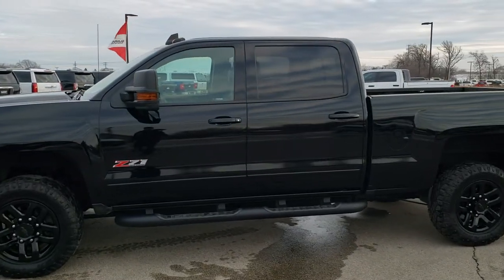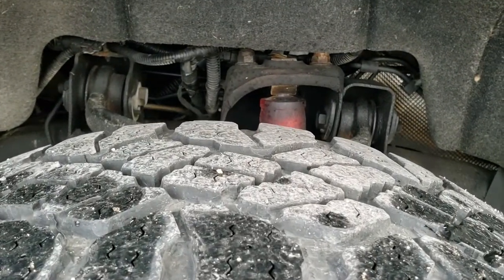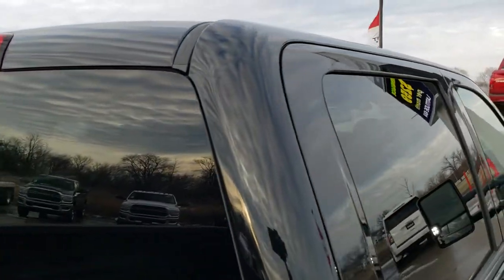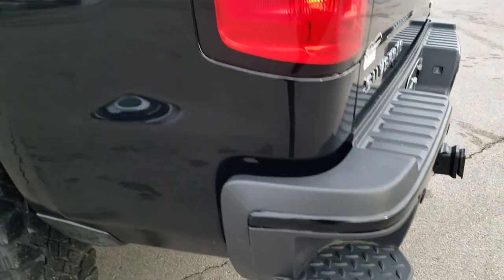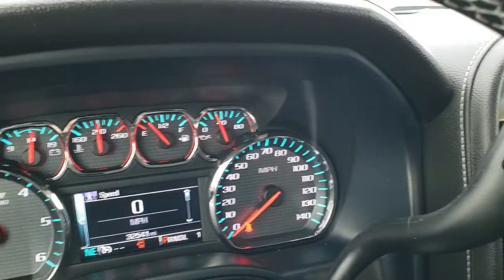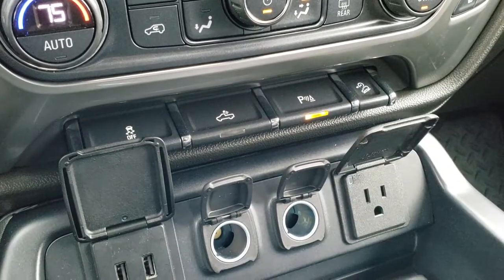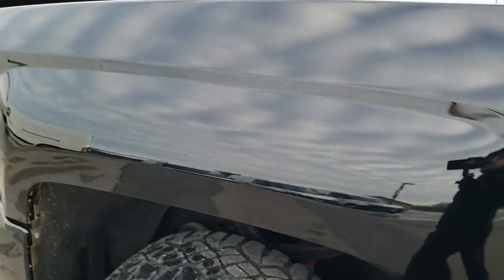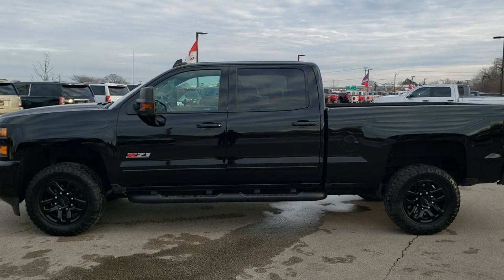2017 CHEVROLET SILVERADO 2500 CREW LTZ MIDNIGHT EDITION WALK AROUND REVIEW 10442 SOLD! SUMMITAUTO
This 2017 CHEVROLET SILVERADO 2500 LTZ Z71 MIDNIGHT EDITION IN BLACK is the vehicle we did a walk around review of today

Thank you for checking out this video of this 2017 CHEVROLET SILVERADO 2500 LTZ Z71 MIDNIGHT EDITION IN BLACK

STOCK: 10442
PRICE: $42,999
MILES: 32,518
MAKE: CHEVROLET
MODEL: SILVERADO 2500
VIN: 1GC1KWEG7HF134570
LOCATION: FOND DU LAC OSHKOSH WISCONSIN, 54937 TRUCKS ON 41

1 OWNER! CLEAN TITLE HISTORY! 6.0 Liter V8 Engine, Full Four Door Crew Cab, Short Box 6 1/2 Foot Shortbox, LTZ Package 1LZ, Midnight Edition Mid Night, 6 Speed Automatic Transmission with Optional Manual Tap Shift, Turn Dial 4x4 Four Wheel Drive 4WD, Z71 Offroad Suspension Package Z-71, Reverse Backup Camera Rearview Camera, Onstar System, Non Smoker, Dual Power Air Conditioned Ventilated and Heated Seats, Black Ebony Leather Seats, Bucket Seats, Memory Driver's Seat, Full Towing Package with Receiver Trailer Hitch, Wiring and Transmission Cooler Tow Package, Factory Brake Controller, Power Fold in Power Mirrors with Built-in Directional Signals, Telescopic Tow Power Mirrors, Stabilitrak Traction Control, Downhill Assist Control DAC, 4.10 Gears with Automatic Locking Differential Limited Slip Differential, Goodyear Wrangler Duratrac LT275/65 R18 Tires, Painted Alloy Rims Premium Wheels, Four Wheel Disc Brakes, Factory Painted Stepbars, Spray-in Bedliner, Bedrail Covers, Clearance Lights, Fog Lights, LED Bed Lighting, Sonar with Front and Rear Bumper Sensors, EZ Raise Assist Tailgate, Locking Tailgate, Rear Bumper Steps, Chrome Trimmed Grill, Chevy MyLink Touchscreen Radio, AM / FM Radio Tuner, Sirius/XM Satellite Radio Capabilities Sirius / XM, CD Player, Bluetooth, Hands-Free Phone Controls Blue Tooth, Android Auto Compatible, Apple Car Play Compatible, Auxiliary MP3 Jack Portable Audio Connection, USB Jack Portable Audio Connection, Keyless Entry with Factory Remote Start, Power Sliding Rear Window Rear Window Defroster, Adjustable Height Seatbelts, Driver and Passenger Front Air Bags, L.A.T.C.H. Child Safety System, Side Curtain Air Bags SRS Safety Restraint System, Multi-Function Steering Wheel Controls, Homelink System with Three Programmable Buttons for Garage Doors, Lighting Systems & Security Systems, Compass, Outside Temperature Display and Mileage Display, Dual Multi-Zone Climate Control , Factory All Weather Floormats, Wireless Cell Phone Charge Pad, Air Conditioning AC, Cruise Control, Power Locks, Power Windows, Automatic Headlights Autolamp, Tilt/Telescope Steering Wheel, 110V / 150W Auxiliary Power Outlet, 3 Year / 36,000 Mile Remaining Factory Bumper to Bumper Warranty, Whichever comes first, 5 Year / 60,000 Mile Remaining Powertrain Factory Warranty, Whichever comes first, Black, ONE OWNER! CLEAN AUTOCHECK! Very very clean inside and out! This is one of the sharpest 2017 Chevrolet Silverado 2500 crewcab shortbox 3/4 ton gas trucks on our lot! Make your move before this super clean 4wd is gone!

STOCK: 10442
PRICE: $42,999
MILES: 32,518
MAKE: CHEVROLET
MODEL: SILVERADO 2500
VIN: 1GC1KWEG7HF134570